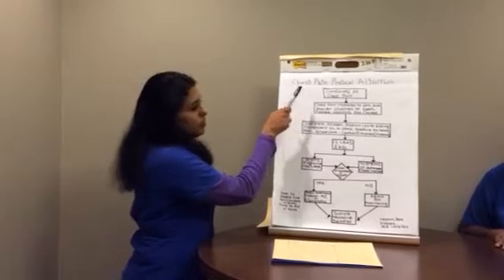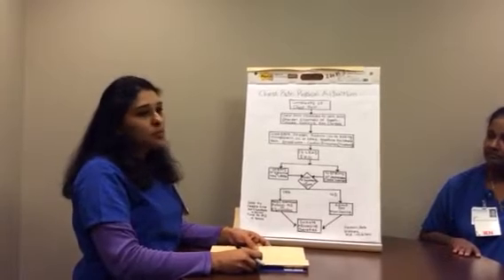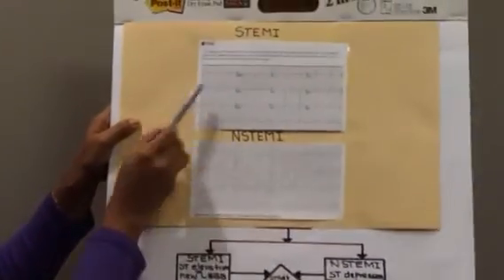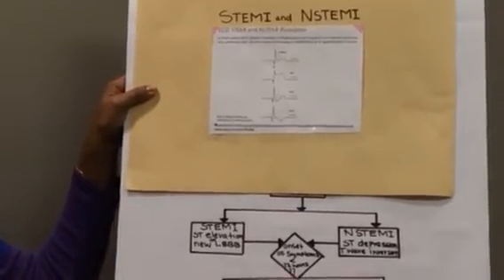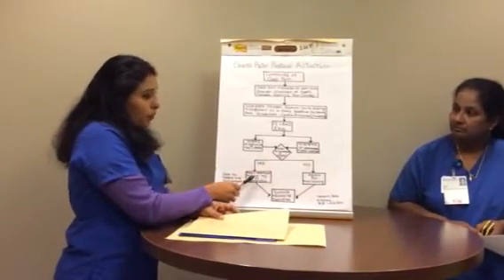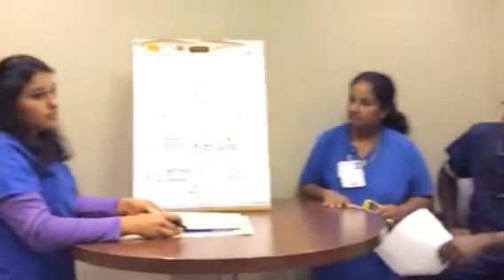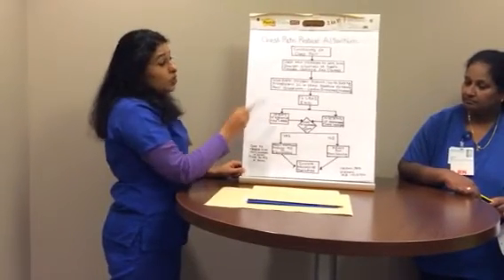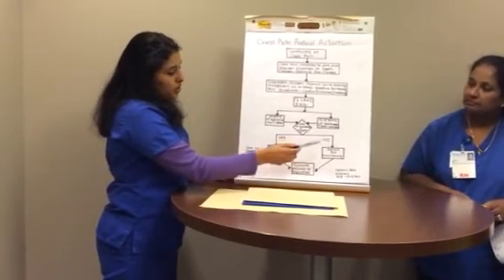N5309 Teaching and Learning Strategies -- Algorithm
Presented by Beena Mathai.